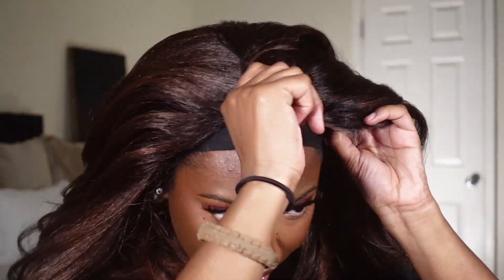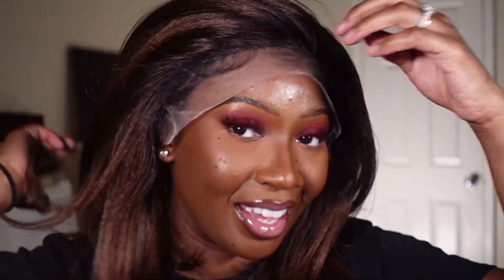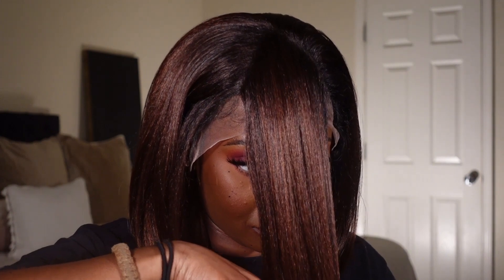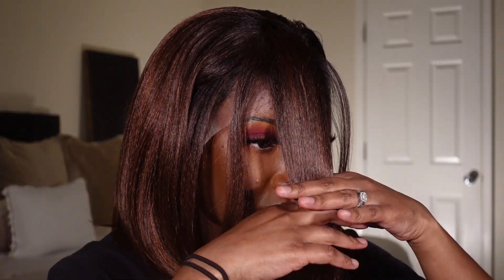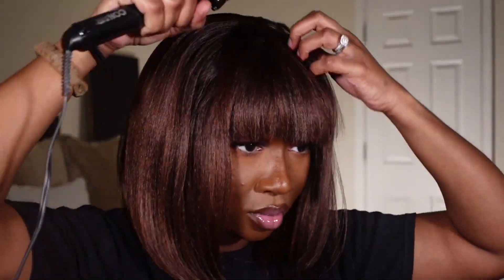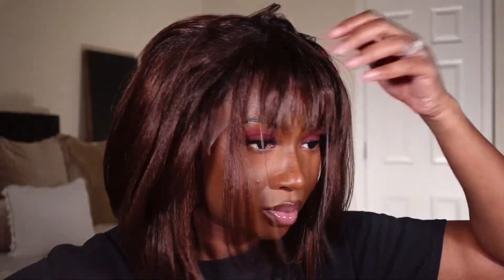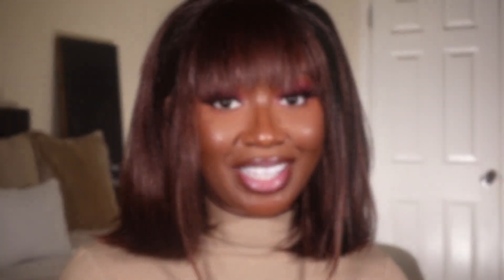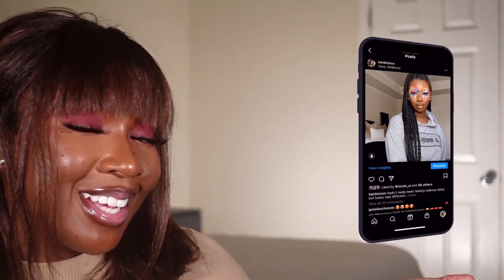Outre Perfect Hairline | Sythetic Lace Wig | Dannita | Tan Dotson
Hey y'all! In todays video we're reviewing Outre's Perfect Hairline Synthetic Lace Wig line in the style Dannita and in the color DR2 Ginger Brown. Down below I'll link direct links to the wig. Let me know if you enjoyed the video by LIKING and COMMENTING on the video. It's free girl! Other than that...I'll talk to y'all in the next one!

xoxo
-Tan

0:00 - 0:55 -Intro
0:56 - 2:48 - Overview of Wig
2:49 - 4:19 - Cutting and Styling
4:20 - 9:31 - Final Thoughts of Wig
9:32 - 10:30 - Outro

Equipment Used
Camera Used:
Sony zv-1

Editing Software:
iMovie